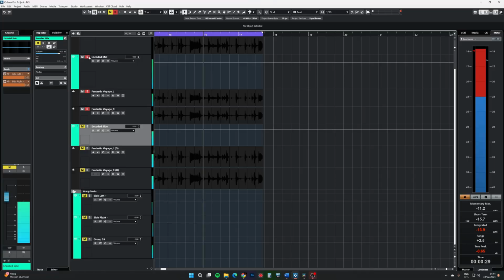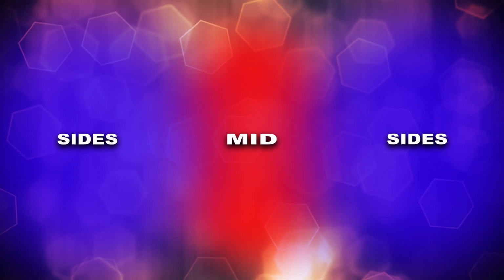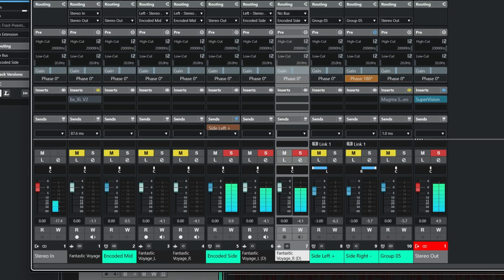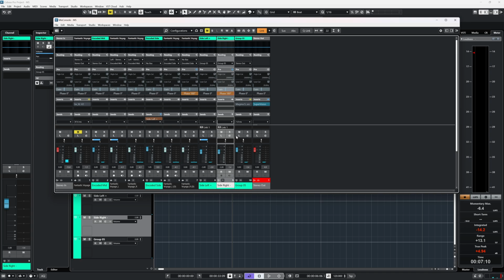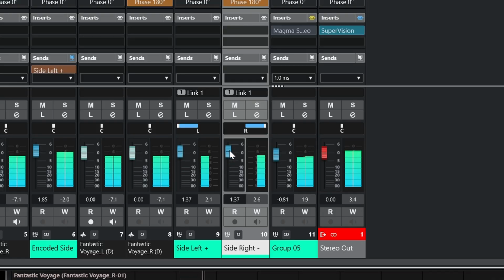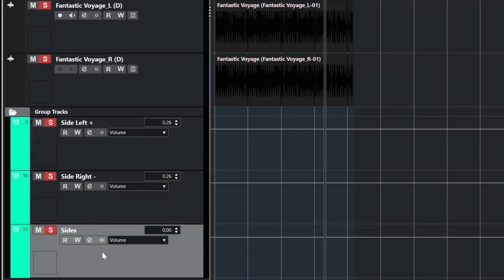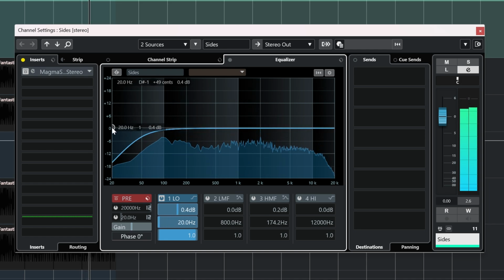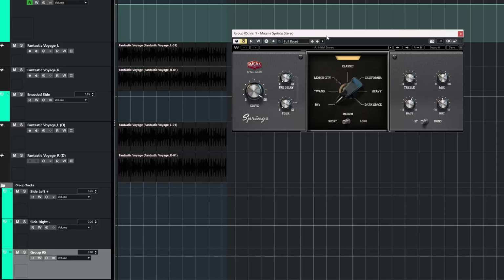What is Mid Side?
Mid Sides is vague. After watching this video you know exactly what it is.

00:00 Understanding Mid-Side
01:55 Create Mid Sides from Stereo
03:48 Create stereo from mid sides
06:08 Stereowidth control
07:46 Mid Side EQ
10:35 Mid Side Effects